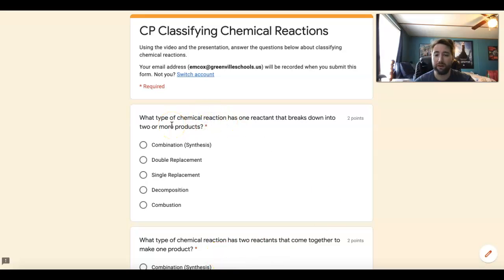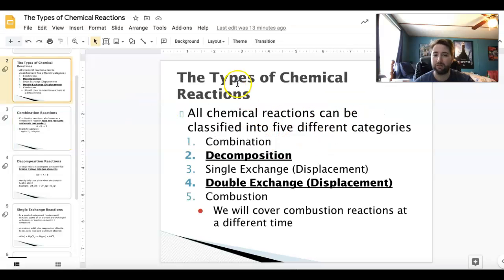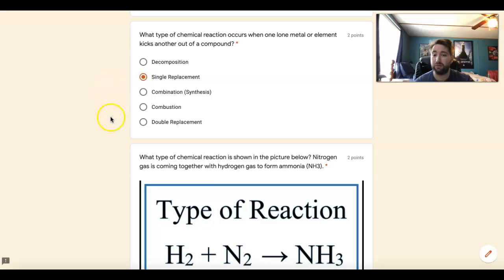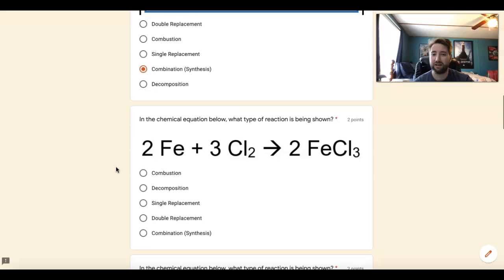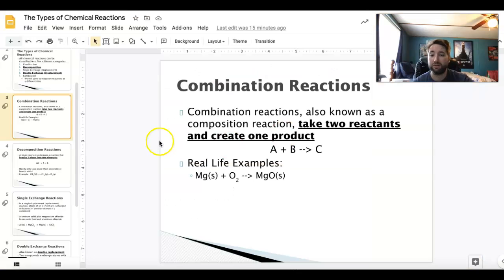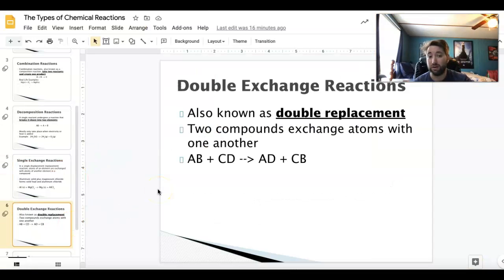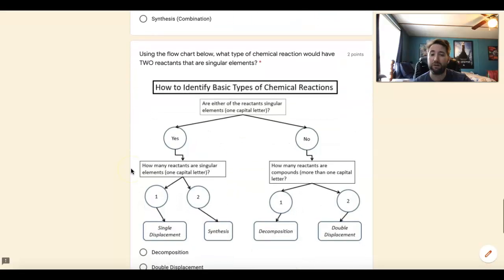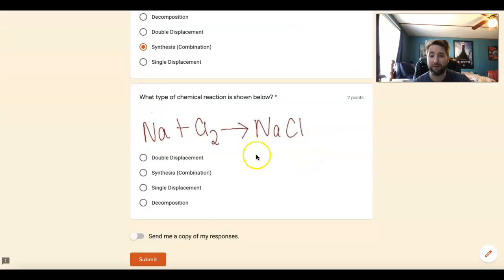CP Classifying Chemical Reactions Google Form